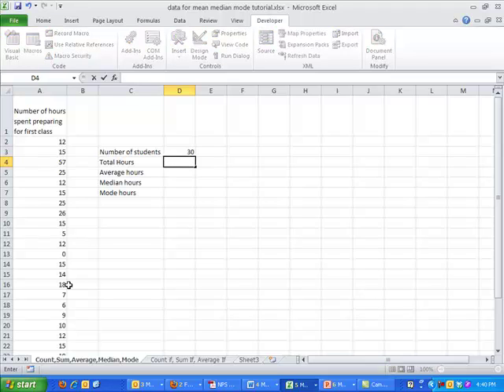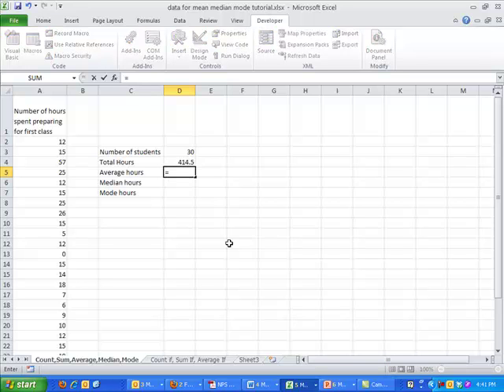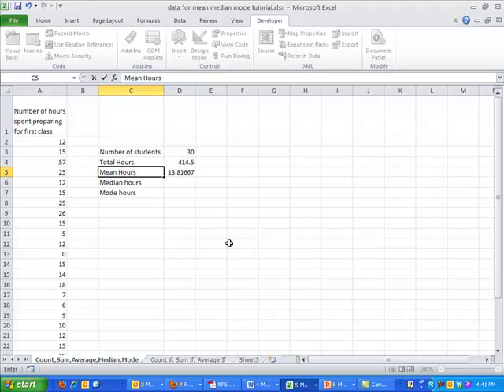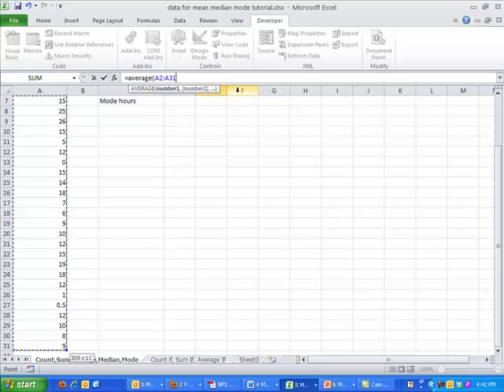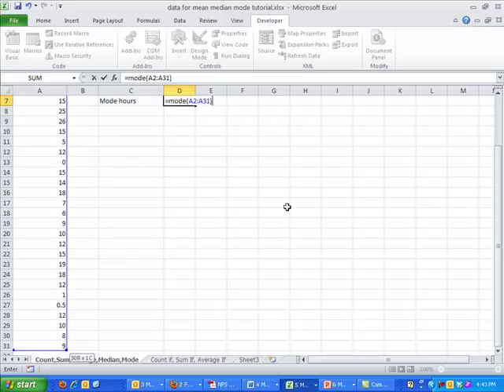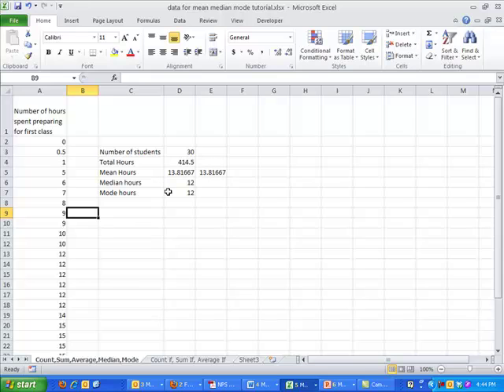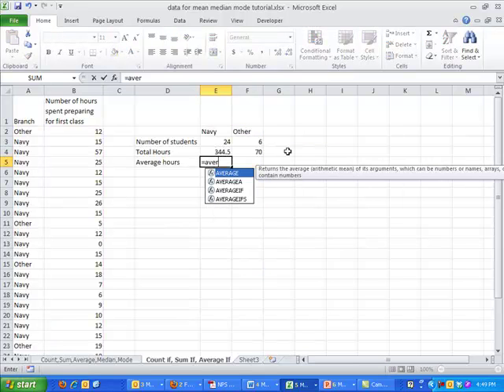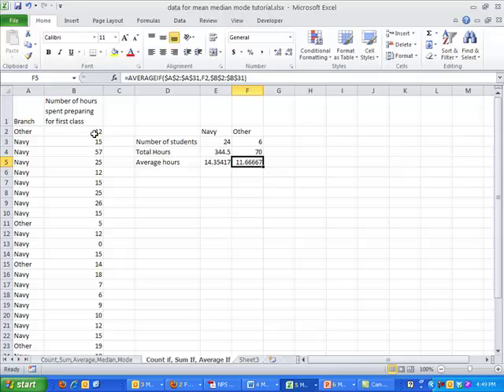Average(Mean) Median Mode & CountIF SumIF AverageIF.mp4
This video reviews the basic of the different types of averages you can do in Excel (Mean Median and Mode) and provides an example of each.  We also review sum, count, sumif countif, and averageif. Along the way we review absolute cell references, ctrl & shift keyboard shortcuts and the appropriate number of hours a student should take to prepare for a class.